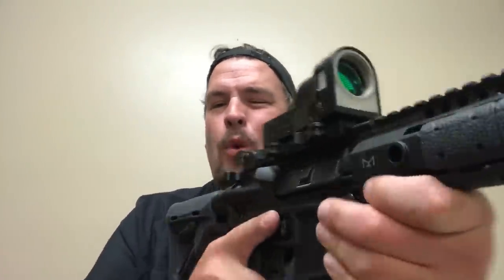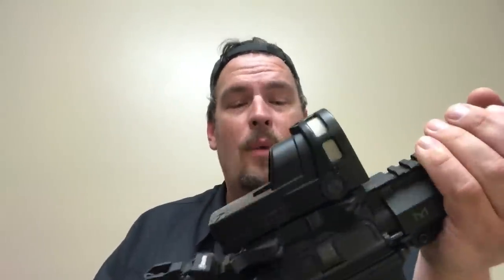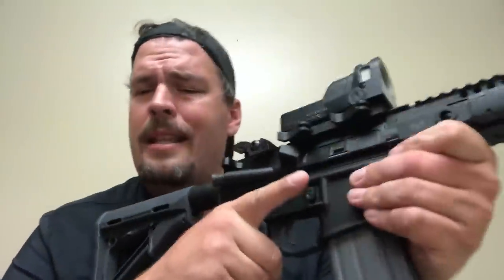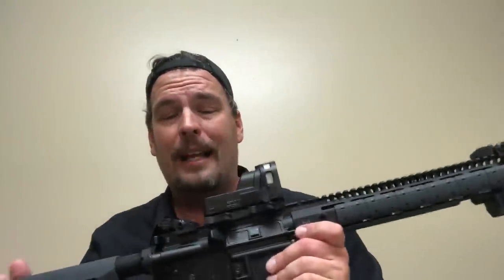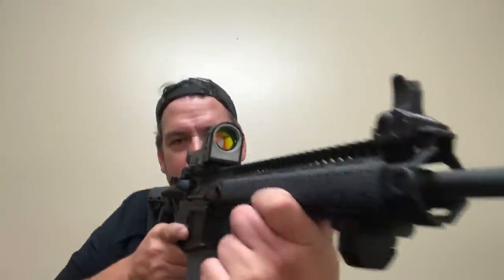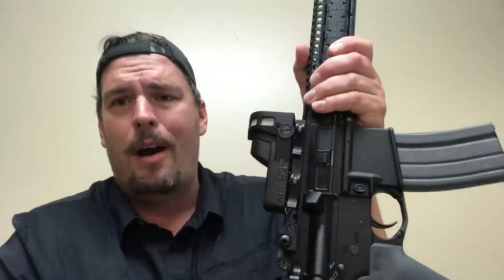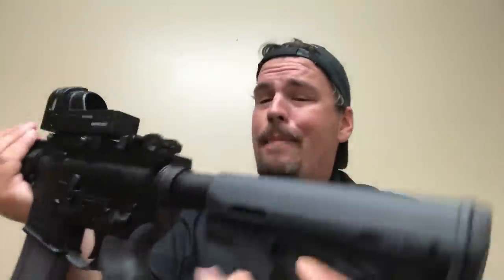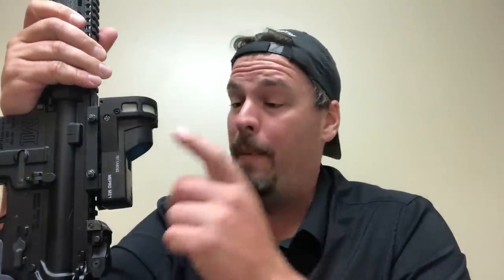Meprolight M21 Reflex Sight - the Official Armageddon Optic ~ Rex Reviews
The M21 Reflex sight has no batteries, no switches, and is always ready for action. You will have daytime confidence under low light conditions with this bad boy.  Designed for a quick shooting in urban areas and in bright desert combat day and night this thing will give you rapid target acquisition with a large field of view.  Check it out!